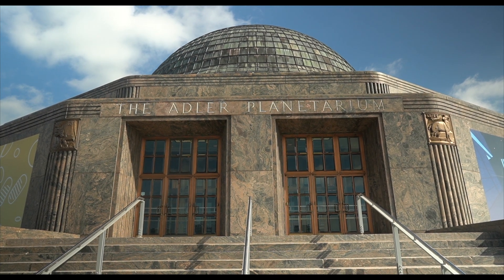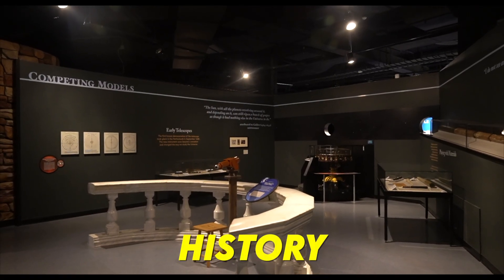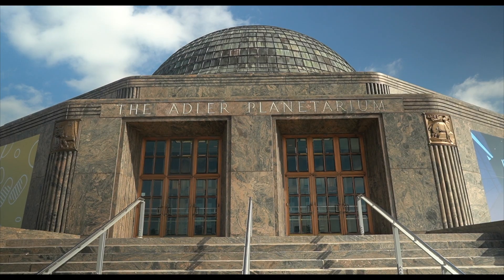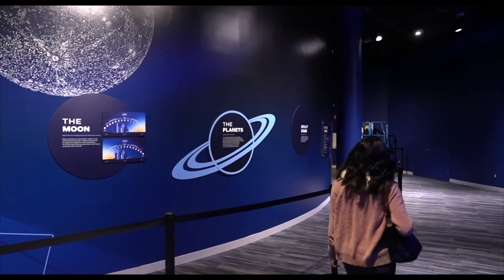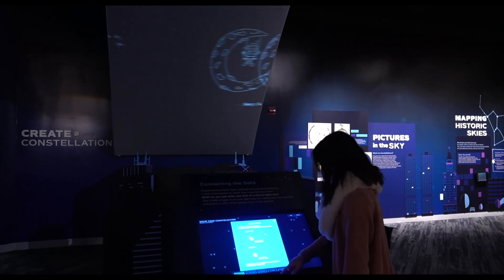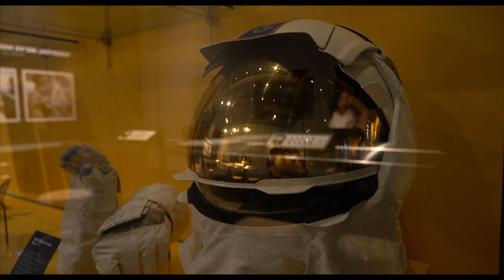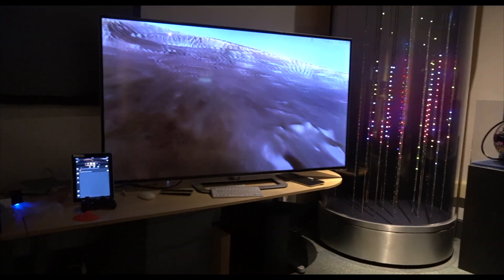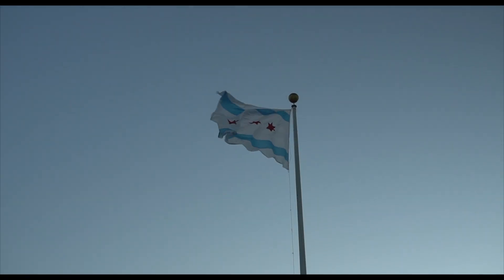AMAZING ASTRONOMICAL VISIT to The Adler Planetarium | Things to Do in Chicago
In this video we visit the Adler Planetarium, the Western Hempisphere's first planetarium!

Founded by Max Adler in 1930 and architected by Ernest Grunsfeld, Jr in the Art Deco style, the Adler Planetarium and Astronomical Museum has taught Chicagoans about the universe on the shore of Lake Michigan for decades.

Here are some of the Adler’s exhibits, each of which is interactive and informative :

Chicago’s Night Sky
Mission Moon
Doane Observatory - as of 2022 with a brand new telescope, the largest telescope in Chicago that is available to the public
Space Visualization Lab
Astronomy in Culture
The Universe: A Walk Through Space and Time
Telescopes: Through the Looking Glass

IF YOU WOULD LIKE TO SEND ME STUFF:
# 237
2506 N Clark St